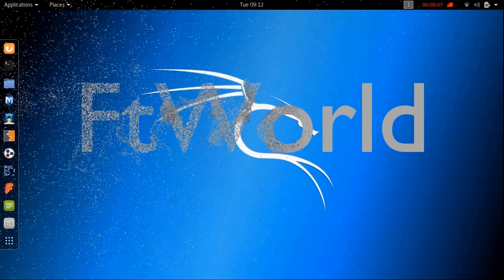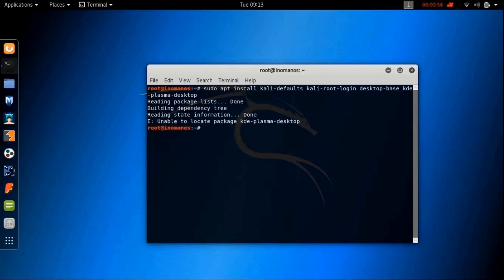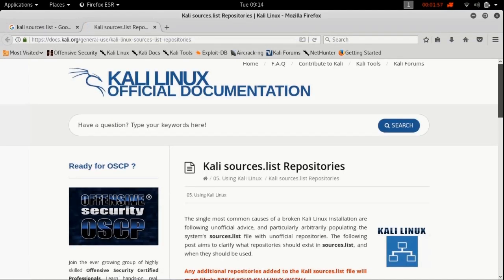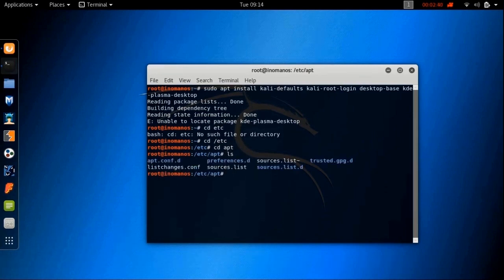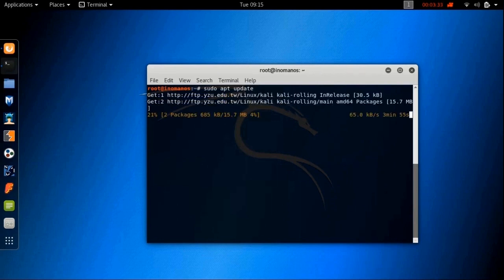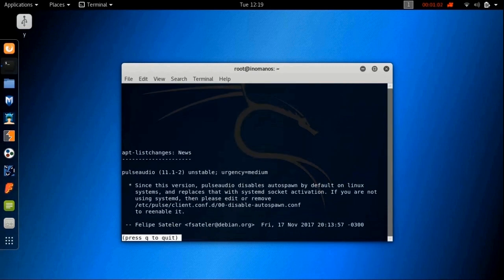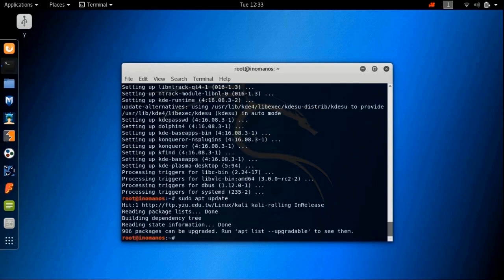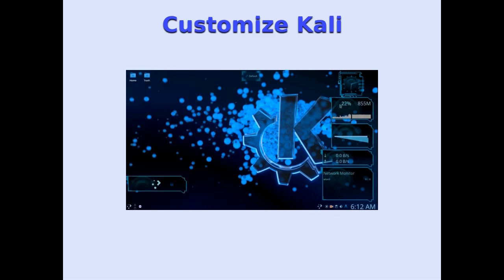How to install kde-plasma desktop in kali linux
My Desktop Wallpapers Pack (Free)